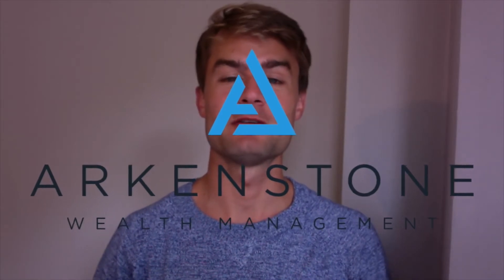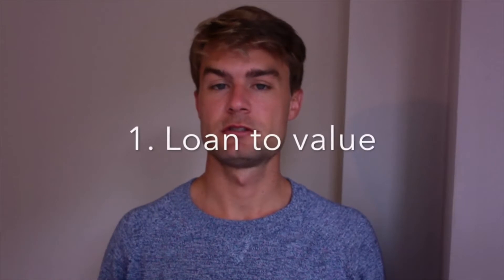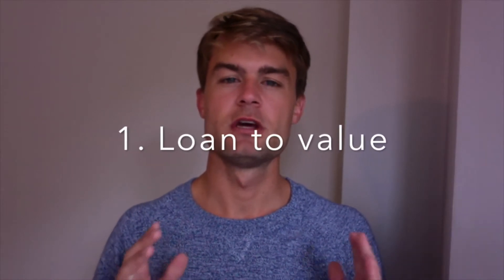What is negative equity in a mortgage? Why are so few 10% deposits available?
I discuss how mortgages with a low deposit are more prone to negative equity, and why lower deposits are harder to come by at the moment, (October 2020).